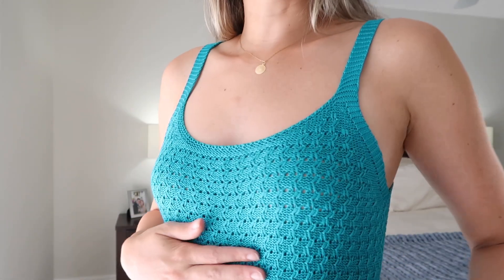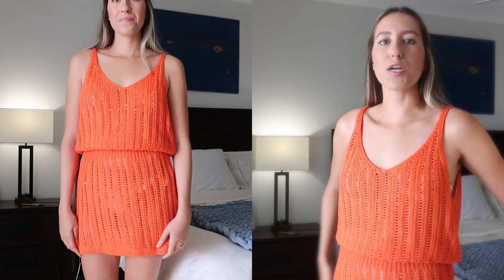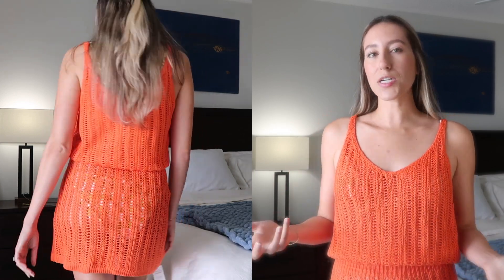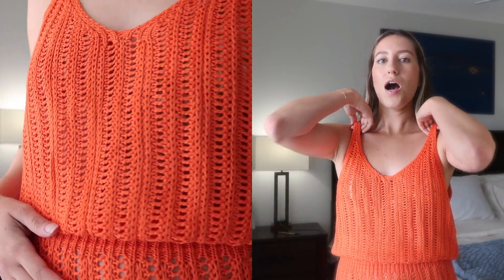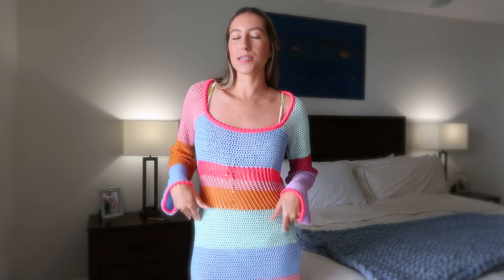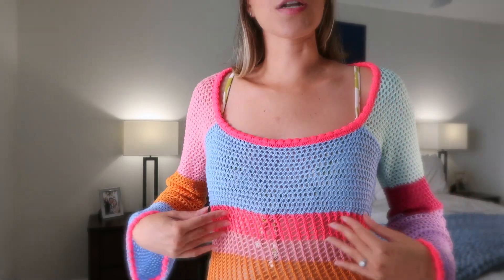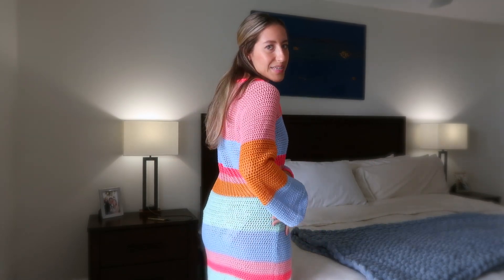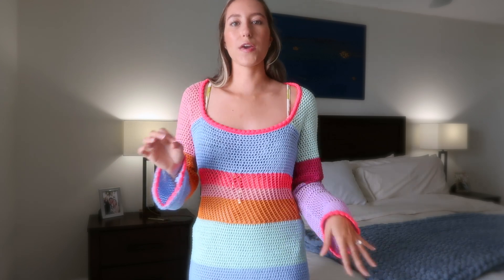*Affordable* AMAZON Crochet Summer Dresses! | Prime Day 2024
Items Shown:
Midi Eyelet Dress
Mini Sleeveless Dress
Maxi Crochet Dress
Colorful Mini Dress